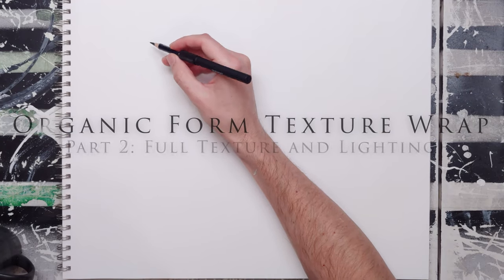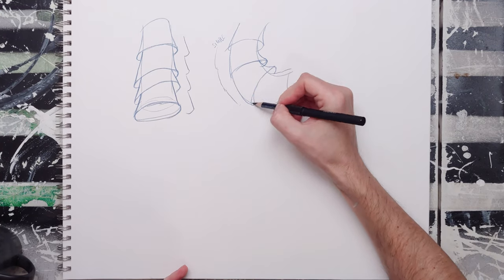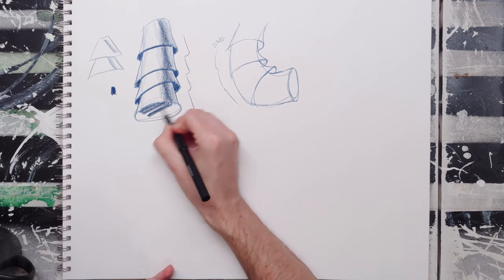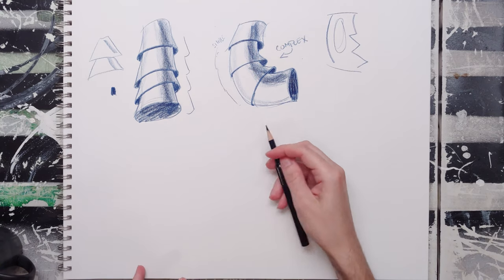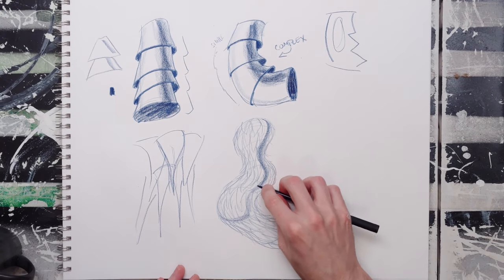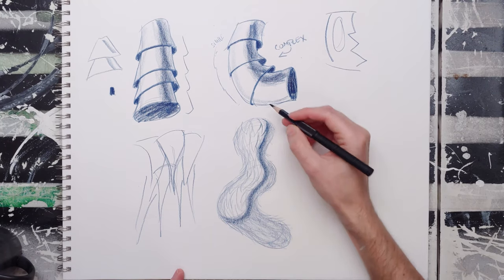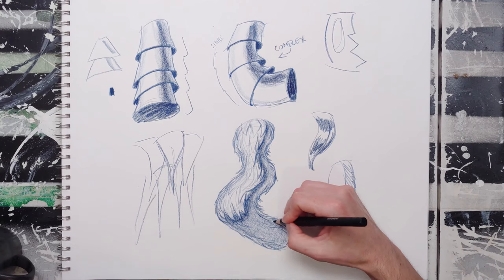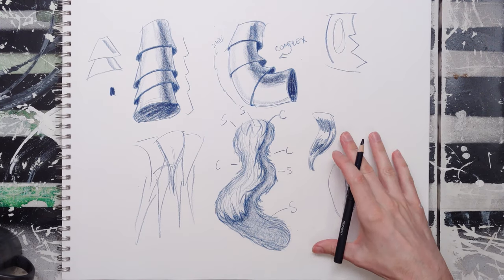Organic Form Texture Wrap - Part 2 - Lighting and Texture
This video is a continuation of organic form texture concepts including lighting.

This video covers the outer contour of an textured object as well as simple tricks for lighting and carrying textures out along a shadow core.